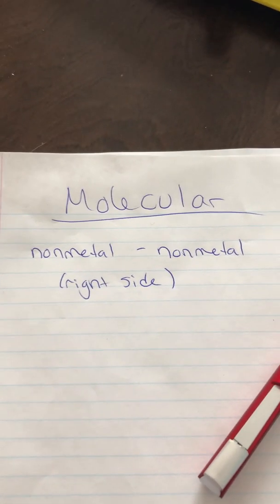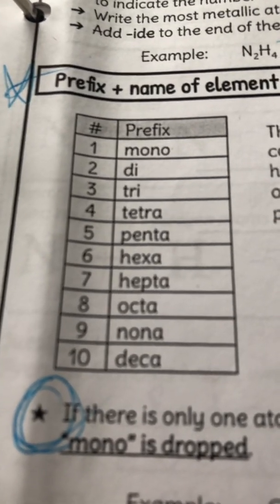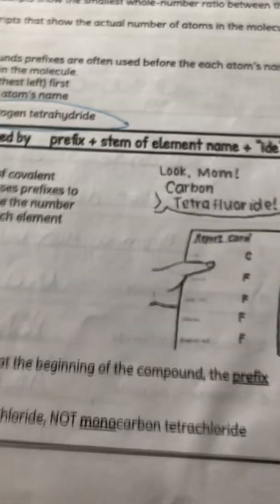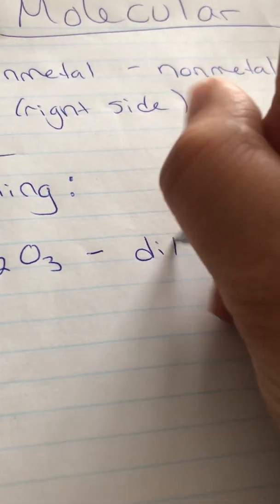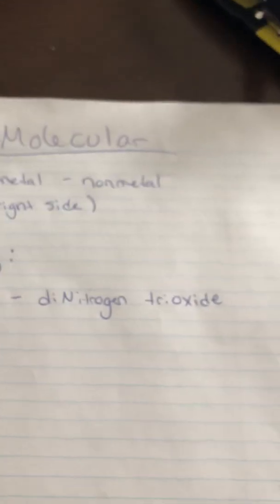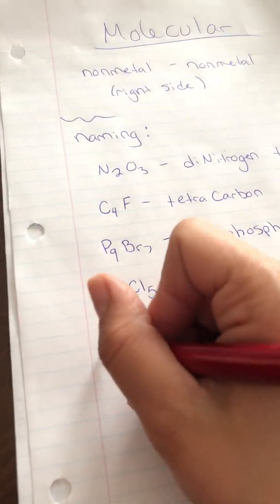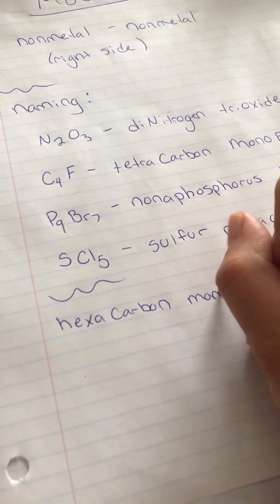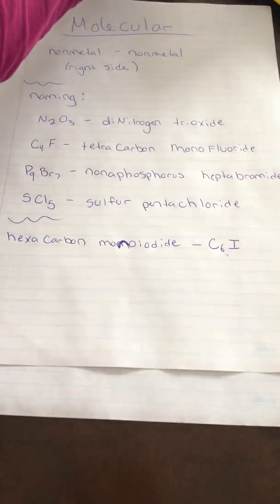Molecular Compounds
A Molecular Compound is a compound formed between a non-metal and a non-metal (the left side of the periodic table). The main thing about molecular compounds is that we use prefixes. Those are words that go in front of the names of the elements. Mono=1, di=2, tri=3, tetra=4, penta=5, hexa=6, hepta=7, octa=8, nona=9, deca=10. When we go to name a compound we need to look at the subscripts to figure out which prefix to use. So the compound N2F4 is going to be called dinitrogen tetrafluoride BECAUSE N is nitrogen and F is fluorine which we change to fluoride. The di on the nitrogen comes from the 2 attached to the N and the tetra attached to the fluoride comes from the 4 on the F. When we go to come up with the formula from the name it goes pretty much the same way! If I gave us Pentasulfur monoxide the formula would be S5O BECAUSE penta=5 while sulfur is S AND mono=1 while oxide is O. :D